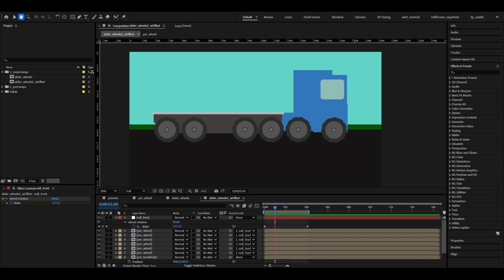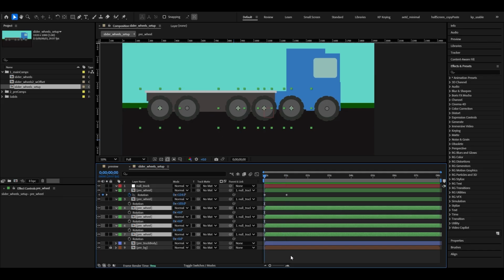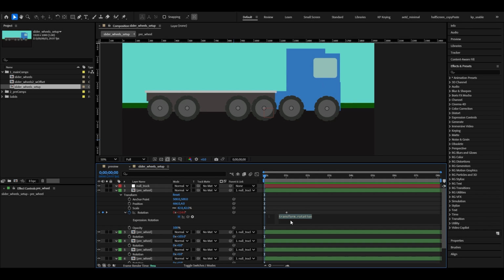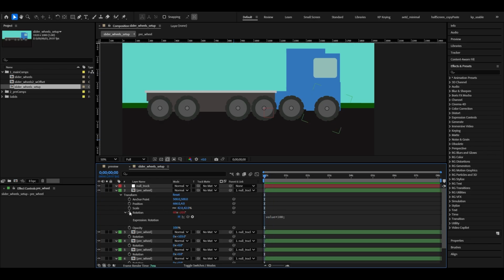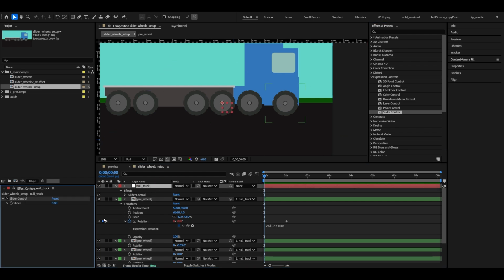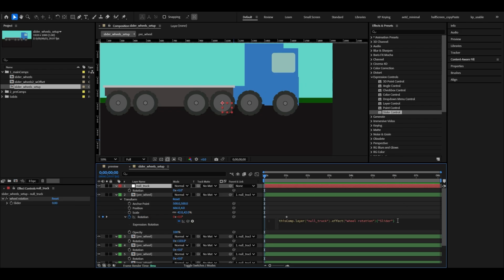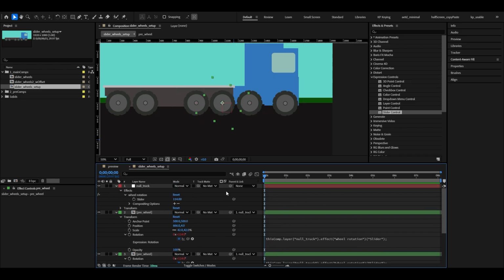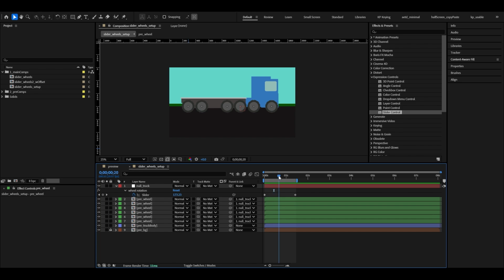Rotate Multiple Objects with ONE Slider Control in After Effects